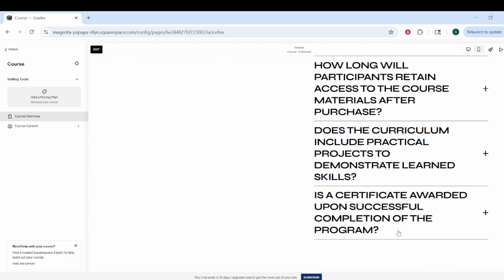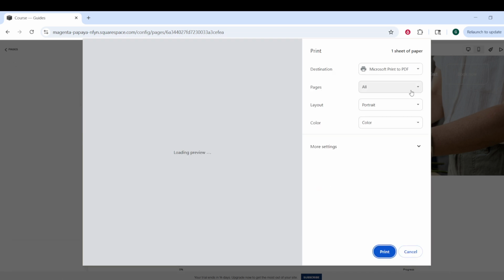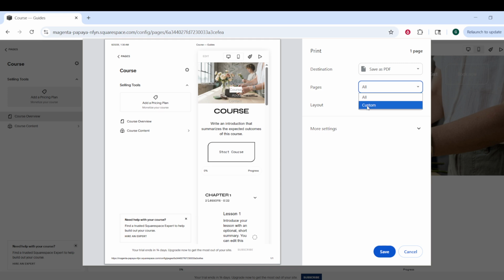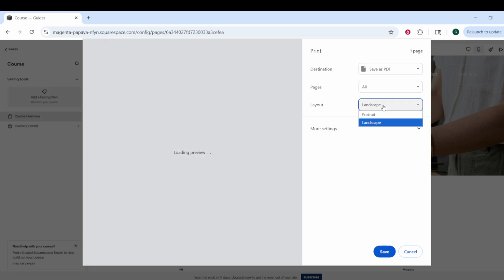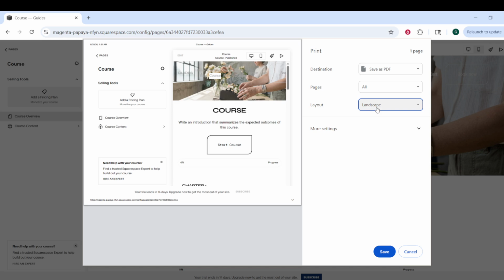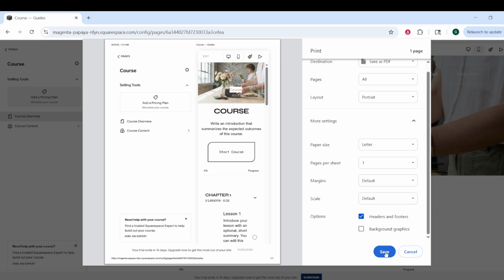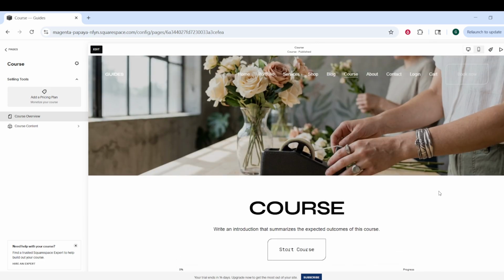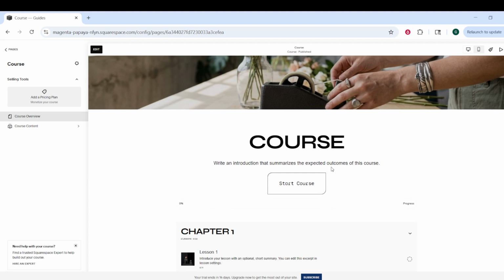How To Save Squarespace Website As Pdf [2026 Guide]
In Todays Video, We Cover: How To Save Squarespace Website As Pdf, Save Squarespace Site As Pdf, Export Squarespace To Pdf, Convert Squarespace Page To Pdf, Squarespace Pdf Archive, Download Squarespace Page As Pdf, Print Squarespace Website, Squarespace Site Backup, Document Web Page Squarespace, Squarespace Web Design Portfolio, Squarespace Page Capture, Save Webpage As Pdf, Digital Archive Squarespace, Share Squarespace Mockup, Squarespace Tutorial